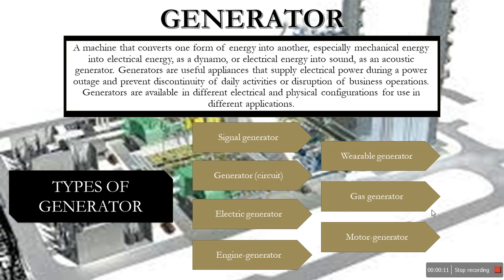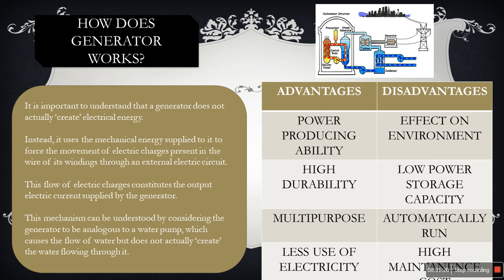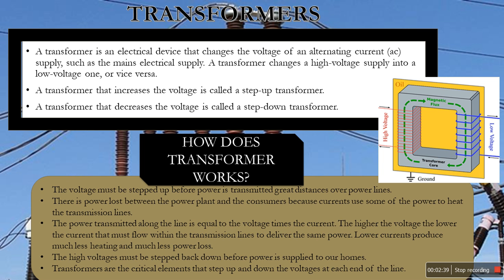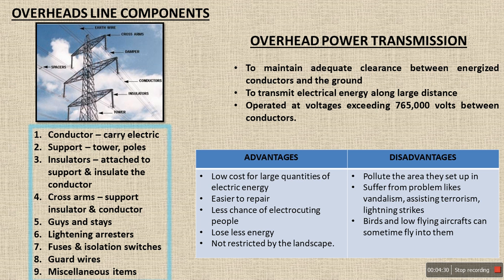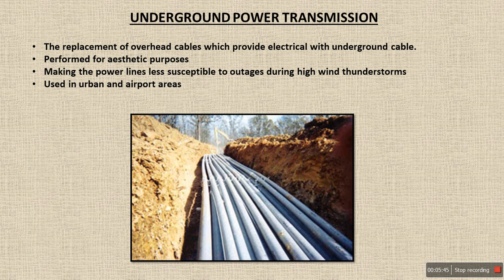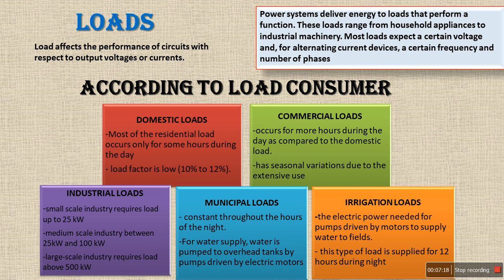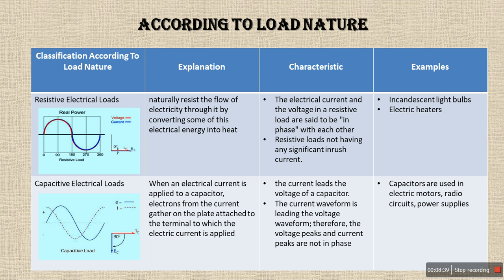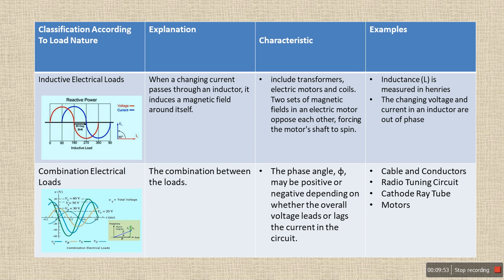ELEMENTS OF POWER SYSTEM DECEPTICON